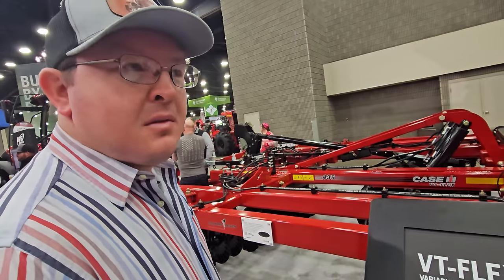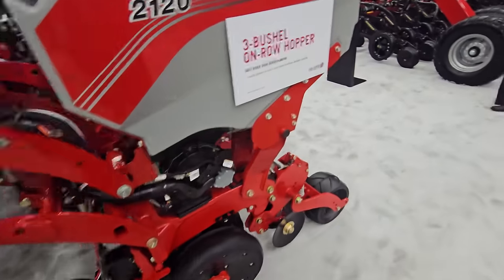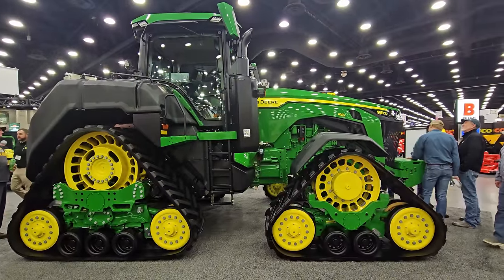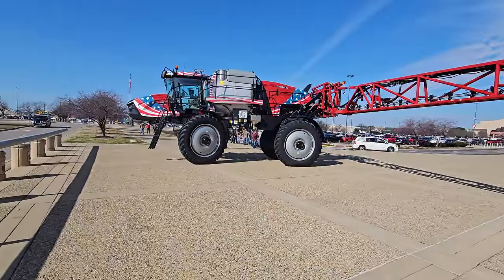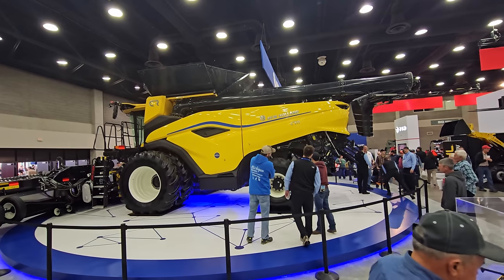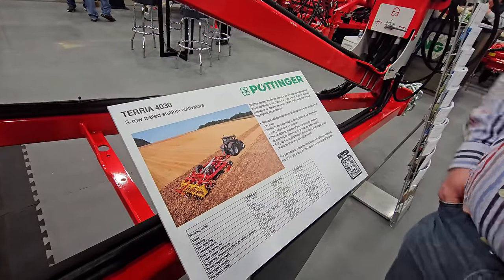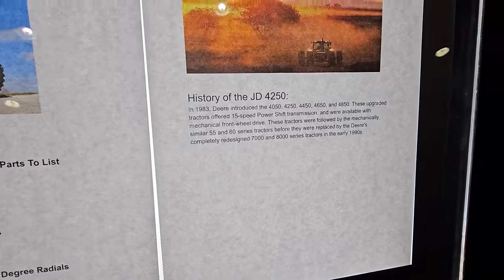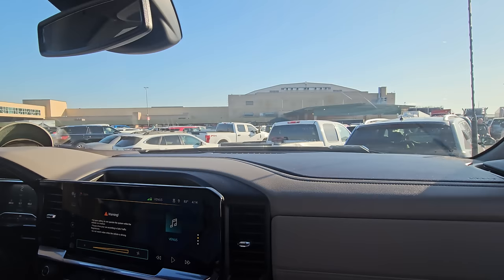2024 National Farm Machinery Show --- Debut of new Case IH AF11 combine.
Join Dylan and Robert at the 2024 National Farm Machinery Show. Case IH debuts their new AF11 combine. Also see some cool older tractors